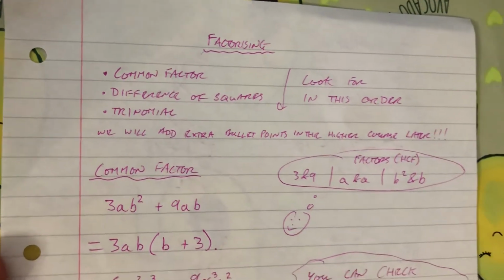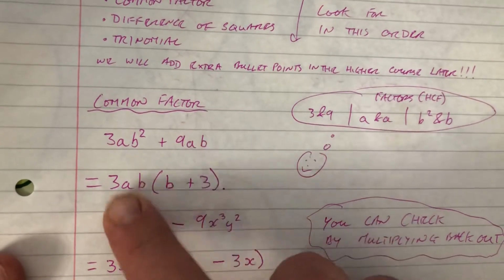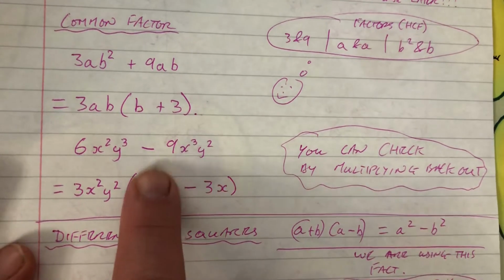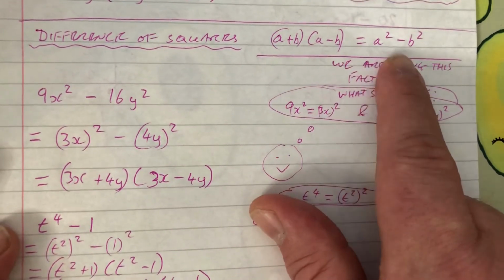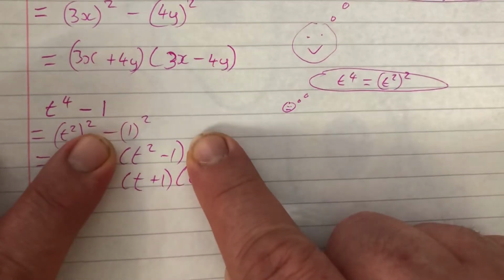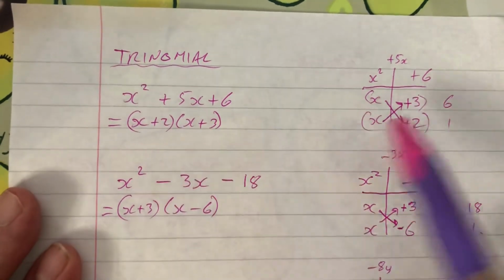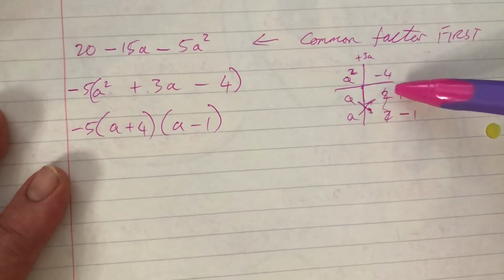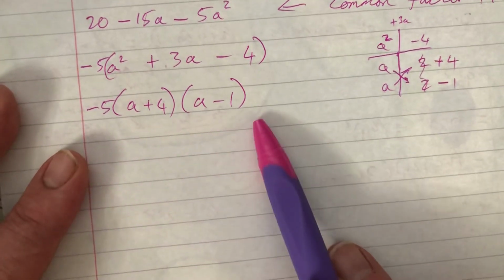Factorising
Higher Essential Skills